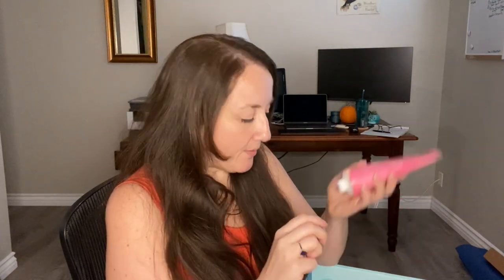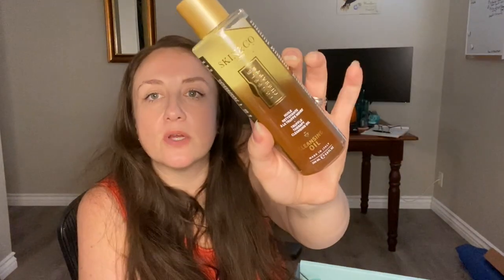FabFitFun Fall 2020 Edit Sale Unboxing | KATE KOSLOV